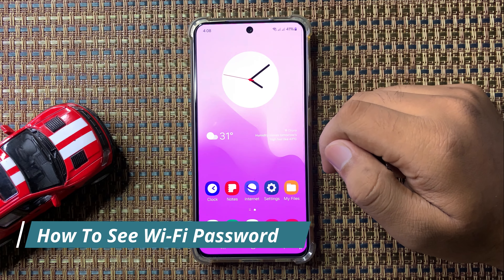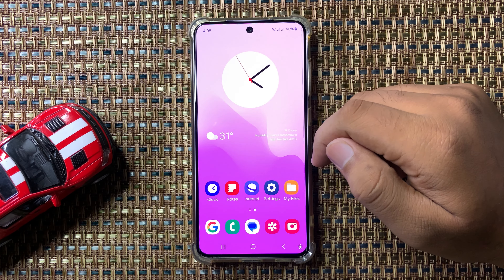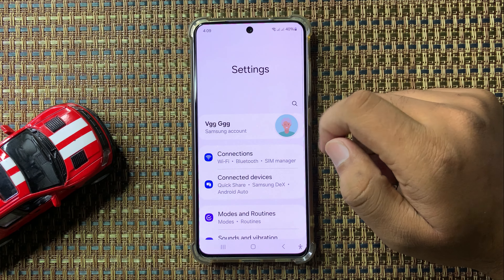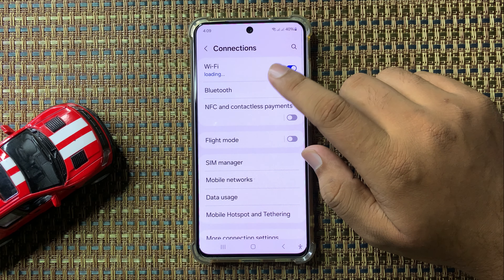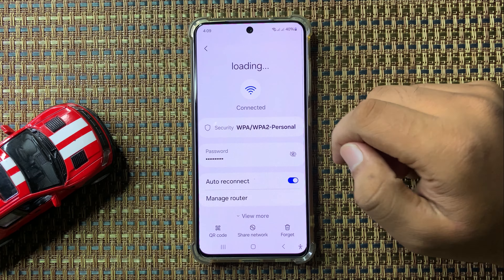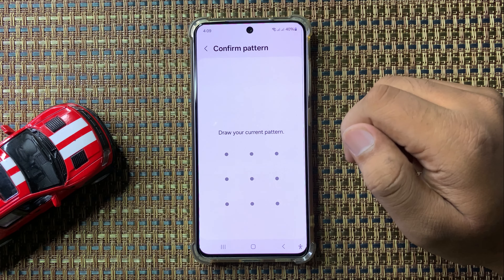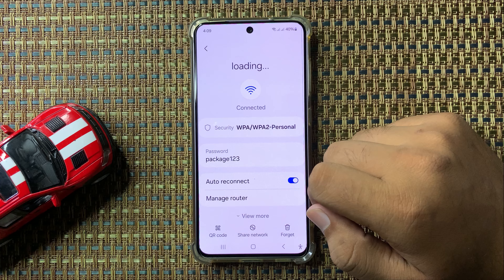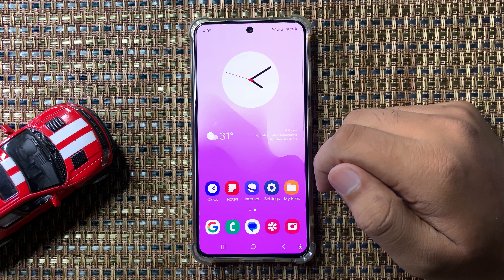How To See Wi-Fi Password Samsung Galaxy S24 FE